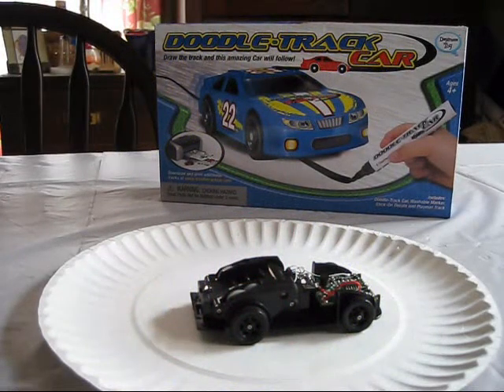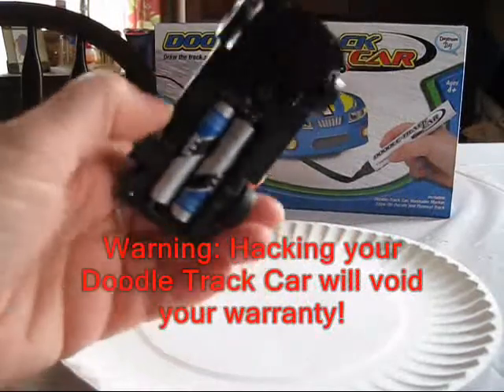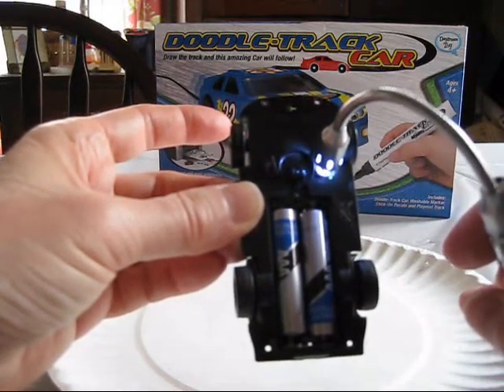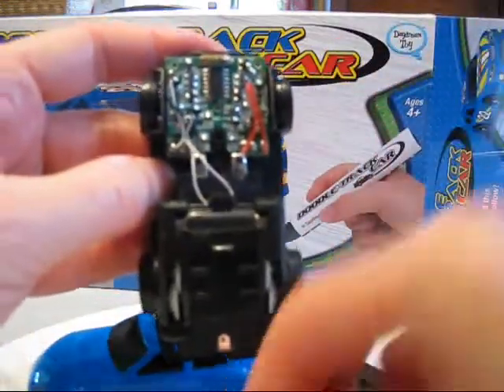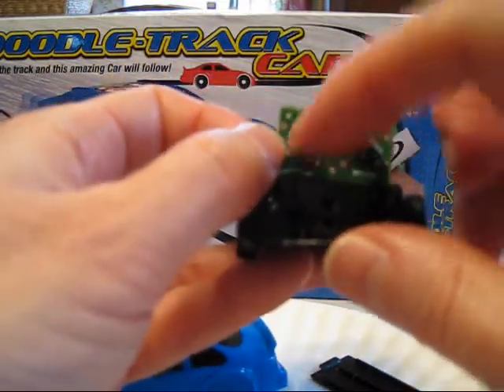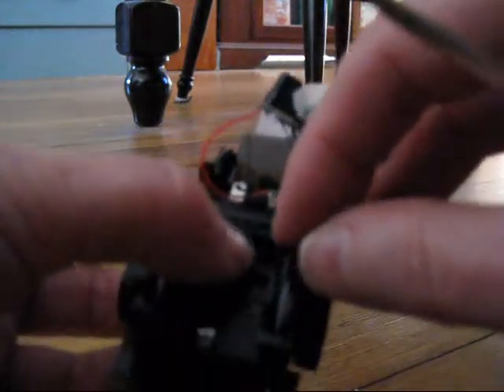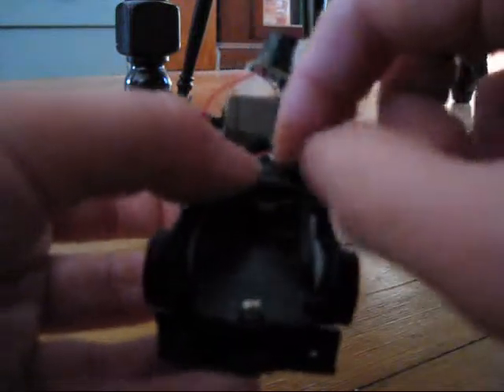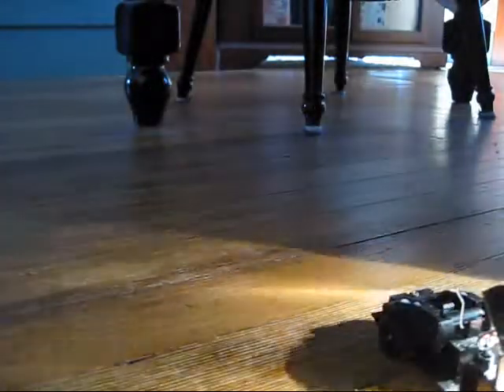Doodle Track Car Robot Hack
I turn a line-following toy car into a light-seeking robot by reversing the light sensors.

This was a project from the first edition of my book BOTS!, which was called "Robotics: Discover the Science and Technology of the Future."

For more information about my books and robotics workshops, go to my